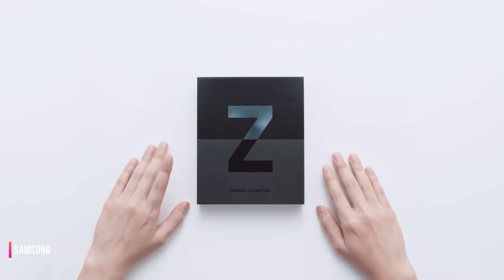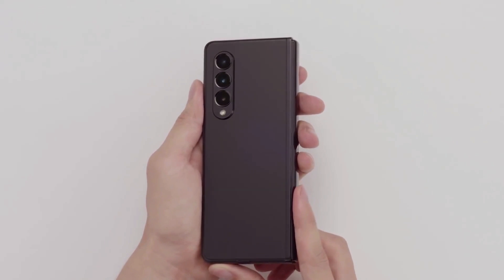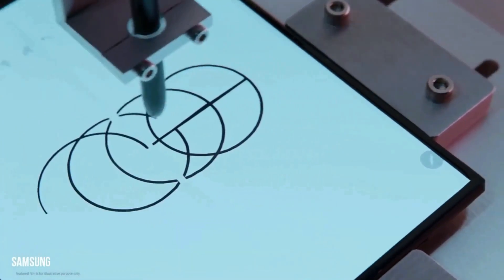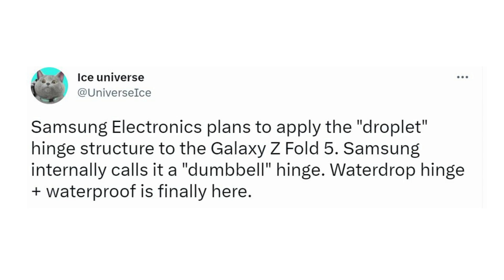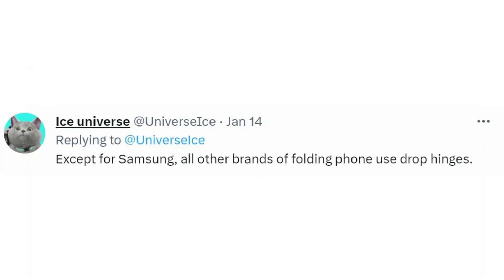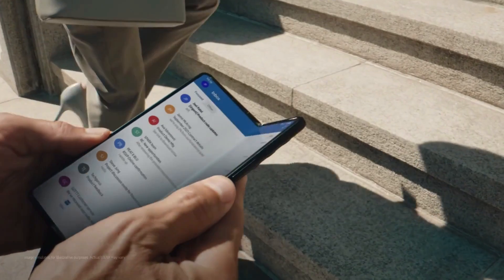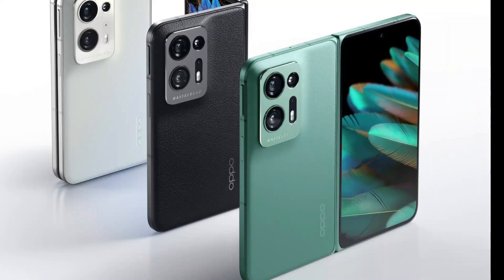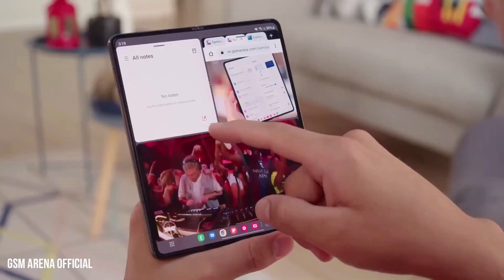Upcoming Samsung Galaxy Z Fold 5 to Feature Innovative Droplet Hinge Design 🤯🔥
With the release of the Samsung Galaxy s23, rumors have begun to circulate about the Galaxy Z Fold 5. According to a recent leak, the device will feature a brand new droplet hinge design, referred to as the dumbbell hinge. The new design is waterproof and has a potential IPX8 rating. The redesign will allow for less creasing, resulting in a larger display with no gaps between the two parts of the device when folded.

In this video, we have used some materials from other creators. We have made sure to provide credit to each creator and their work, and we would like to thank them for their contribution.

If you believe that any content used in this video belongs to you and you would like to be credited or have it removed, please email us and we will gladly comply with your request.